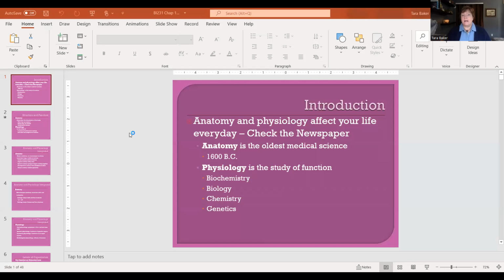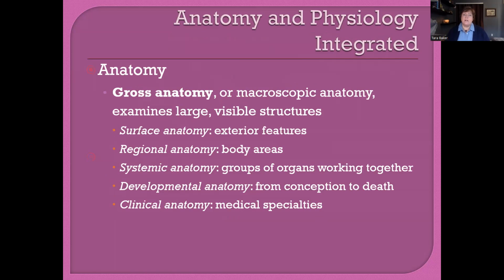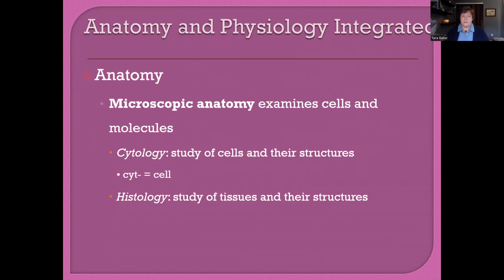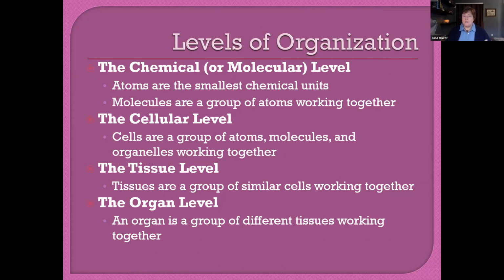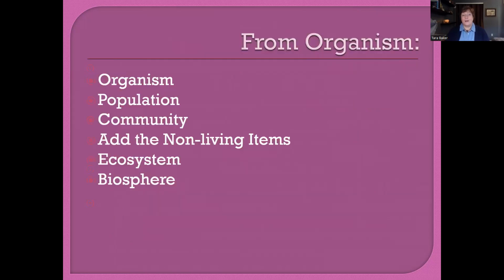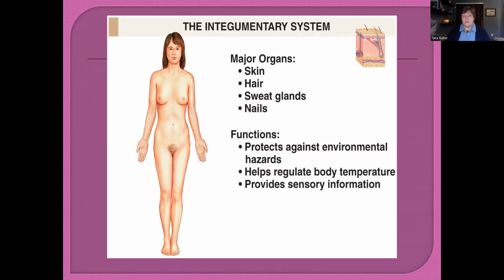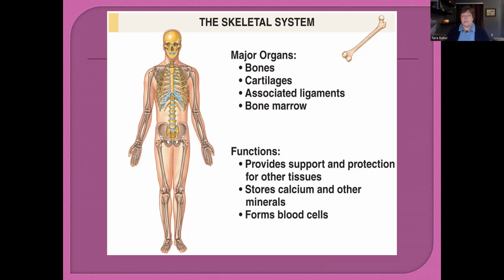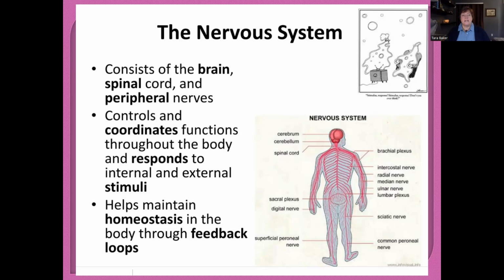Chap 1 Language of Anatomy Video 1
Zoom lecture over beginning of Chapter 1 of Saladin; Anatomy & Physiology: The Unity of Form and Function 9th Ed. This is the 1st of 4 lectures for Chapter 1. For BI 231 Human Anatomy and Physiology at Portland Community College. Covers basic vocabulary pf anatomy and physiology and levels of organization.